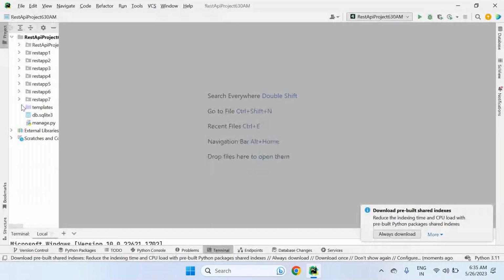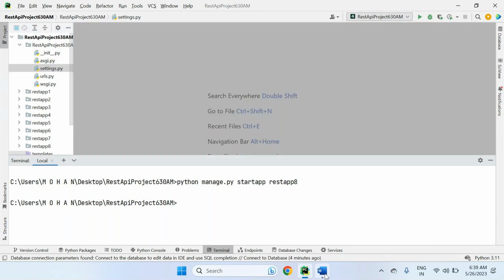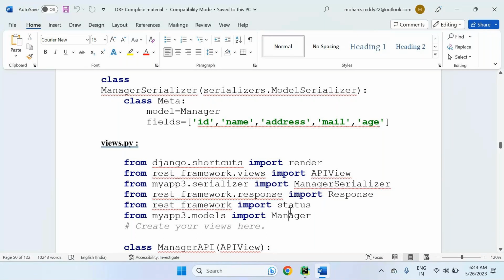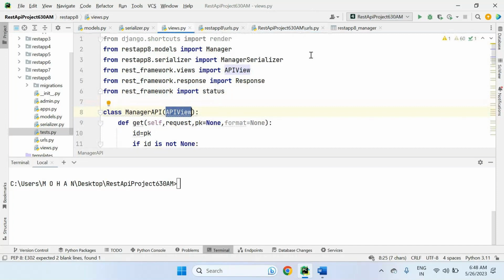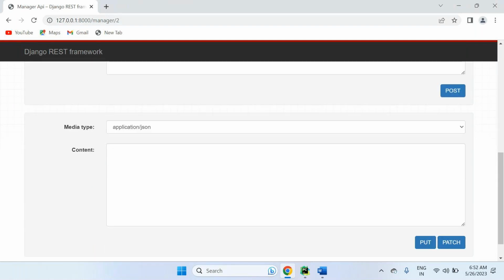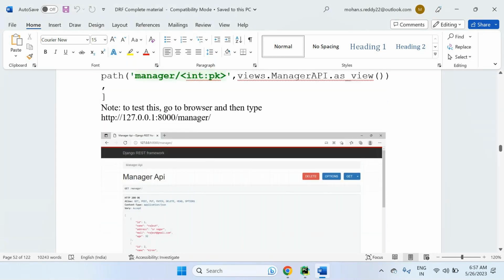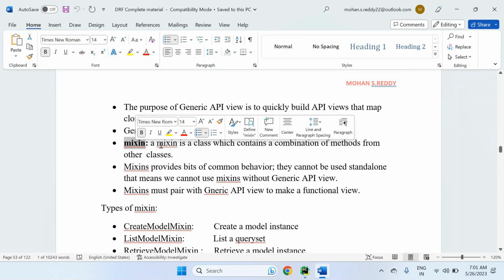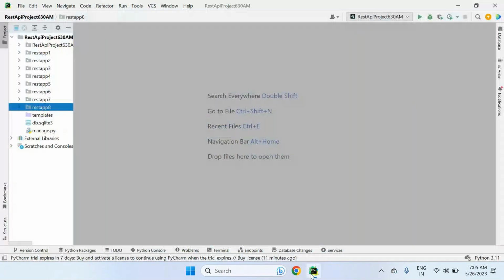REST API 8